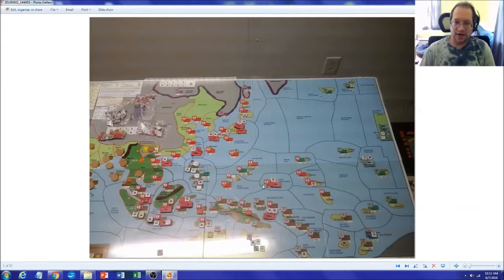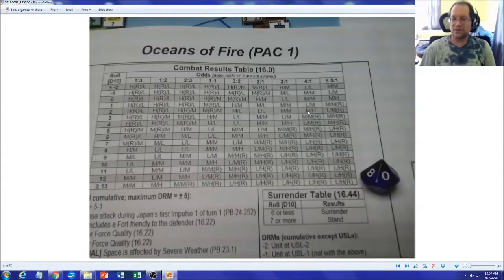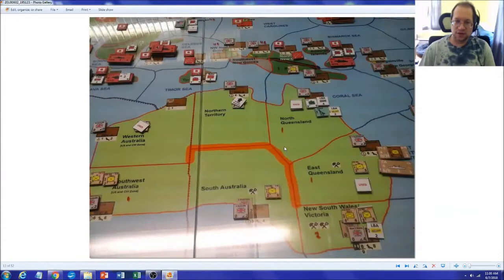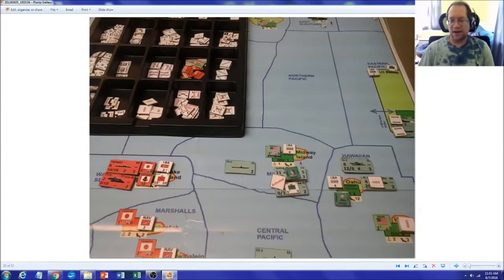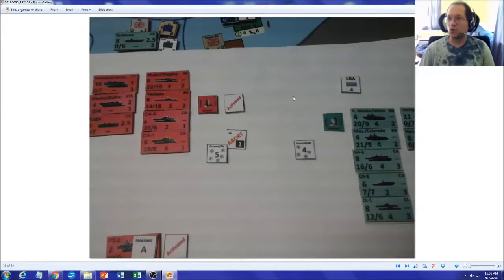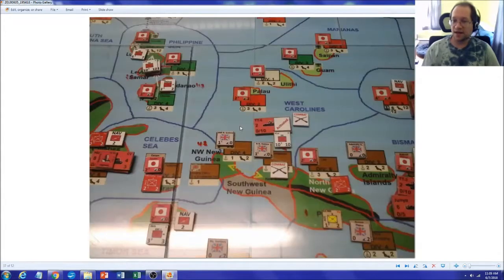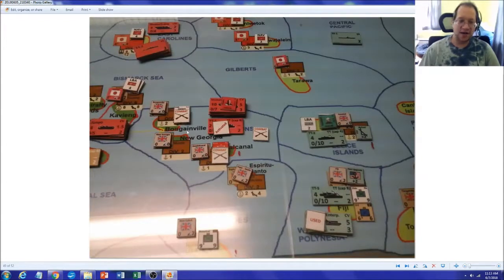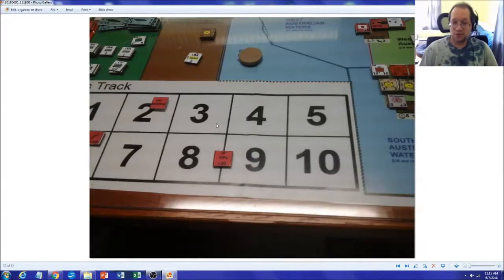Oceans Midway AAR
This is a video AAR of a recent playthrough of the Oceans of Fire Intro scenario - Midway.

Viewers can hopefully get a feel for the system and see how Rob has chosen to model the various operations that occurred in the Pacific Theater during WW-II.